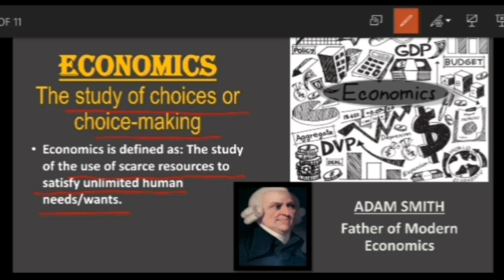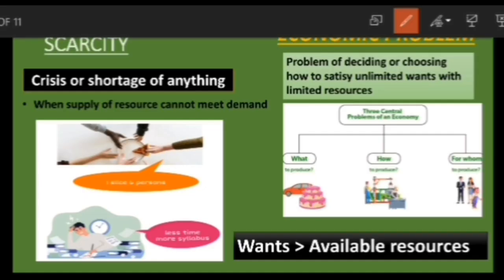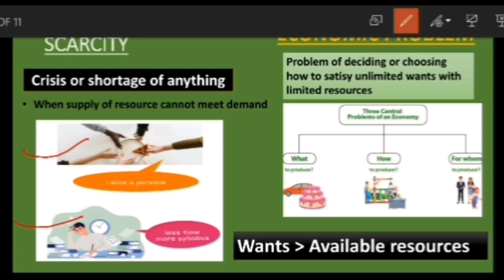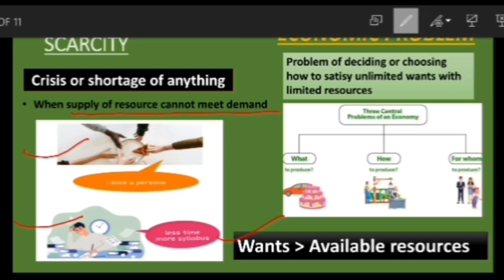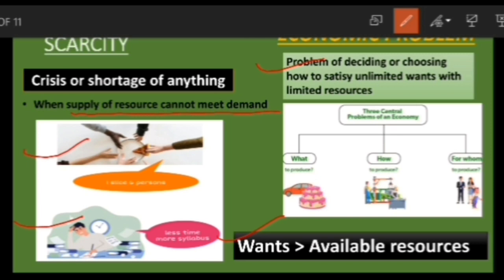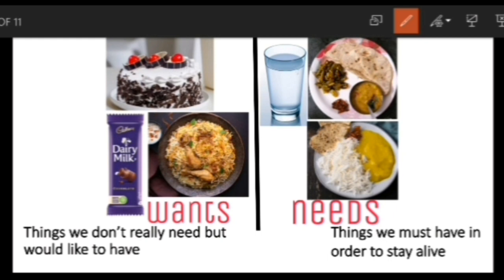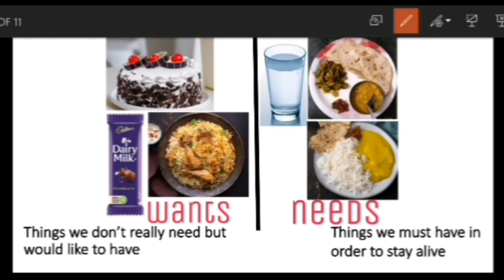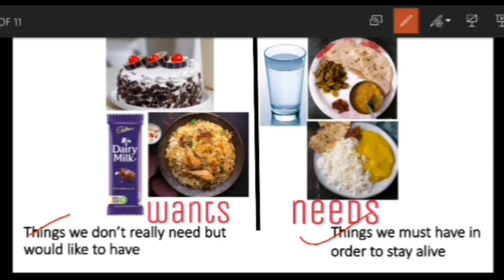Economics: Introduction | Part 1 | Class XI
● Concept of Economics and Scarcity
● Brief discussion on Economic Problem
● Difference between Wants & Needs